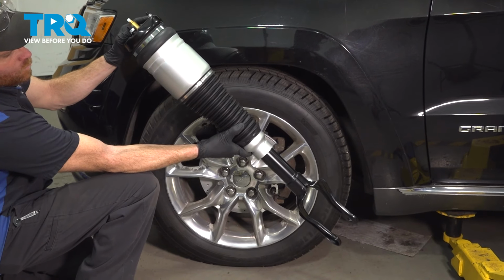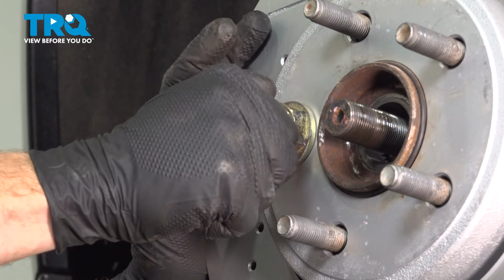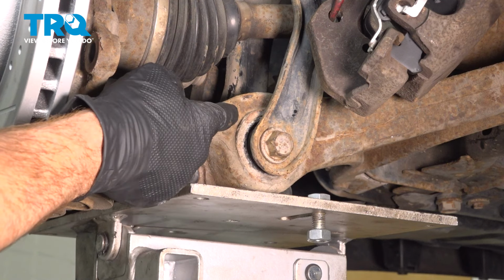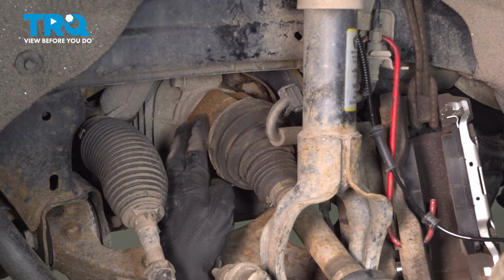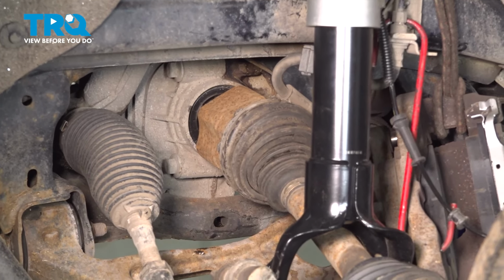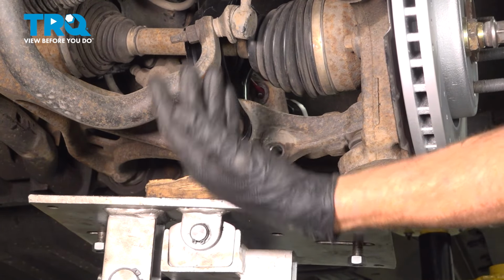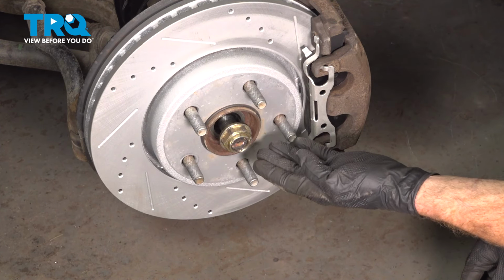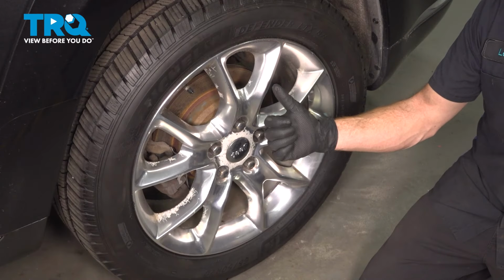How to replace Front Air Shock 2011-2021 Jeep Grand Cherokee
This video shows you how to install new front air shock from TRQ on your 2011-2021 Jeep Grand Cherokee. A shock and spring complete assembly simplifies installation. You don't need to separate the spring from the shock absorber.

This repair was done on a 2015 Jeep Grand Cherokee Summit 3.6L Sport Utility 4-Door AWD Automatic and the process should be similar on the following vehicles:
2011 Jeep Grand Cherokee
2012 Jeep Grand Cherokee
2013 Jeep Grand Cherokee
2014 Jeep Grand Cherokee
2015 Jeep Grand Cherokee
2016 Jeep Grand Cherokee
2017 Jeep Grand Cherokee
2018 Jeep Grand Cherokee
2019 Jeep Grand Cherokee
2020 Jeep Grand Cherokee
2021 Jeep Grand Cherokee

• 12mm Wrench
• 21mm wrench
• 24mm Wrench
• 13mm Socket
• 18mm Socket
• 21mm Socket
• 22mm Socket
• 24mm Socket
• Locking Pliers
• Ratchet
• Socket Extensions
• Liquid Thread Locker
• Paper Towels
• Petroleum Jelly
• Scan Tool
• Center Punch
• Floor Jack
• Jack Stands
• Large Hammer
• Wheel Chocks
• Safety Glasses